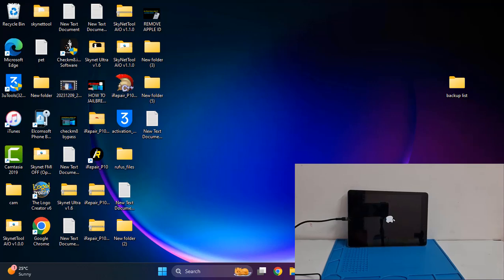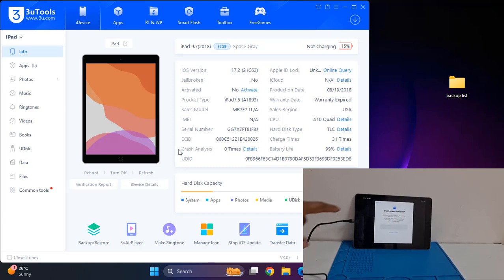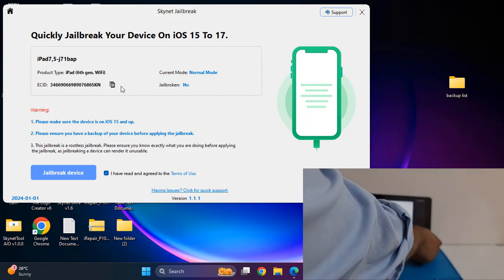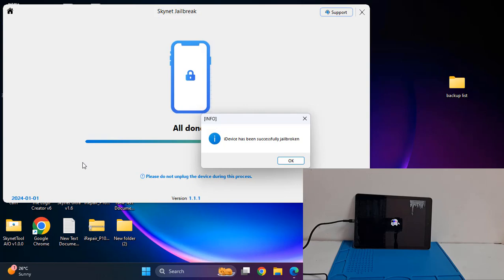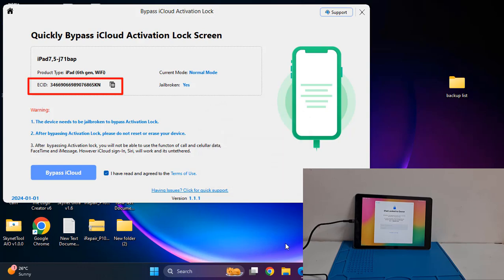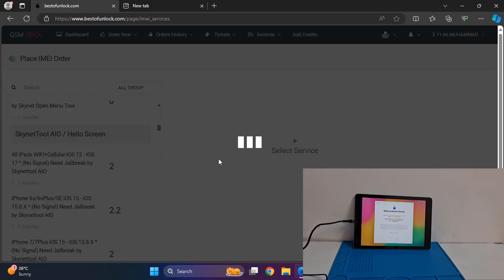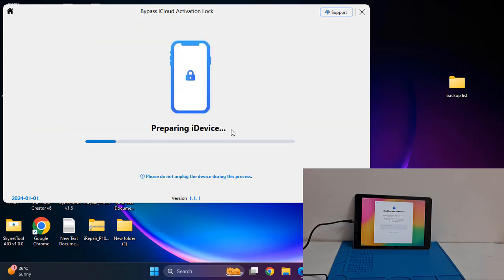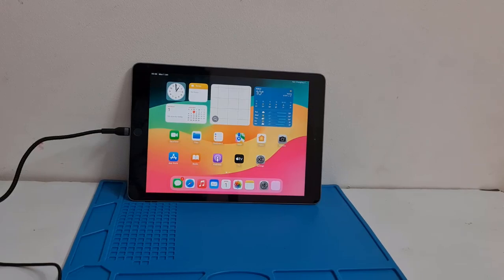All iPad 6th generation iOS 17.2 Bypass icloud activation lock iPad 9.7 2018 iPad7,5 A1893 Bypass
this video we just show you how to fix reboot problem and icloud activation lock bypass ios 17.2 bypass after jailbreak with skynet tool aio

Transcript